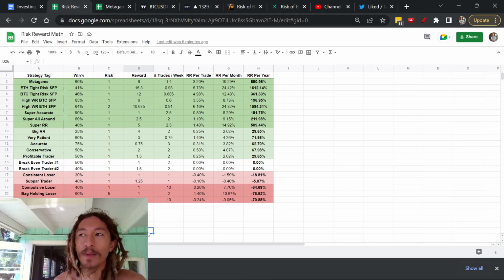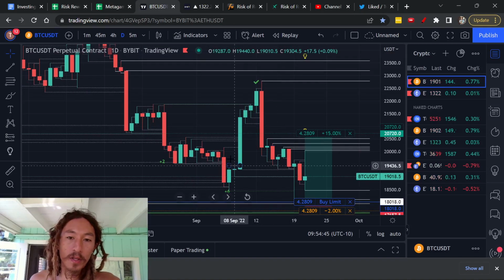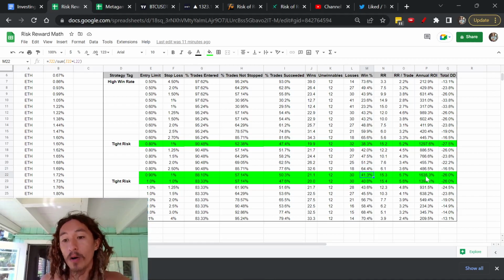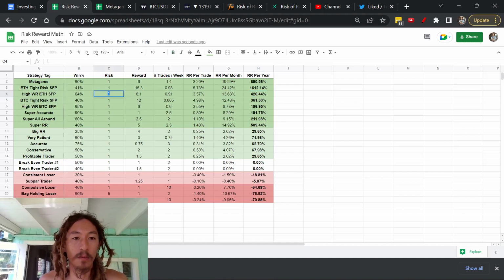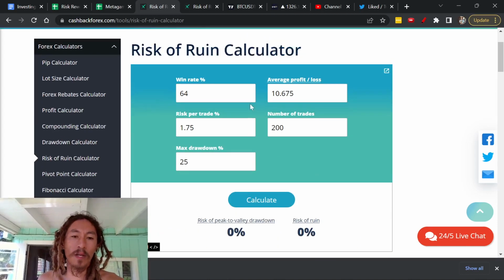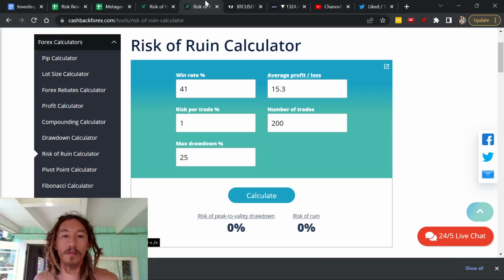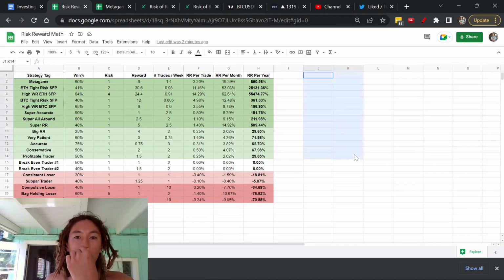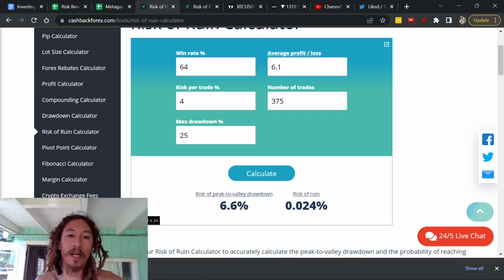Advanced Trading System Risk Management